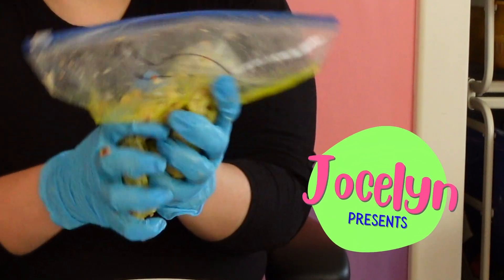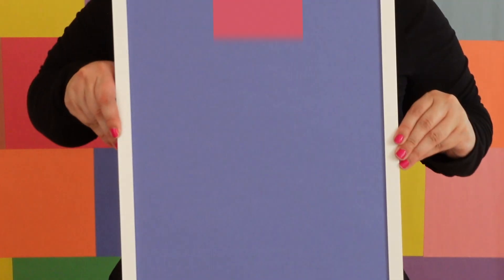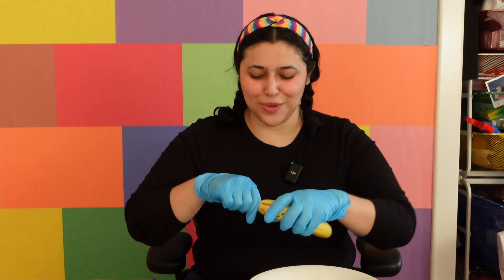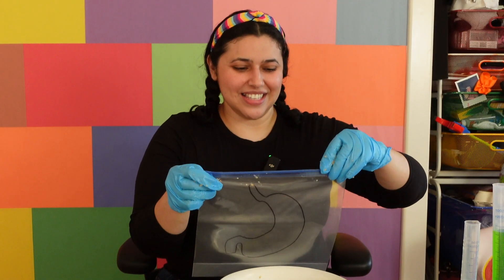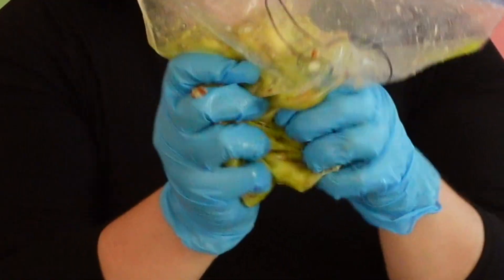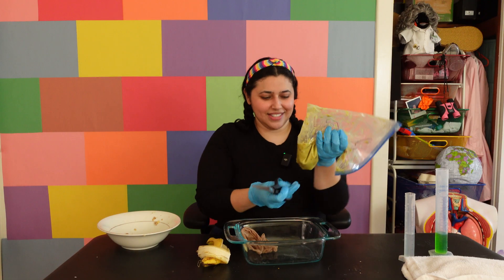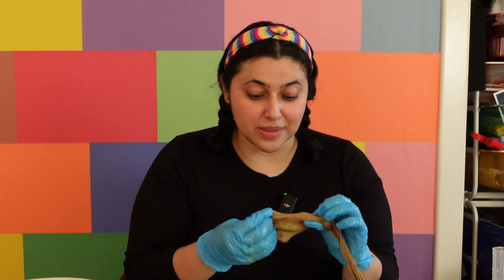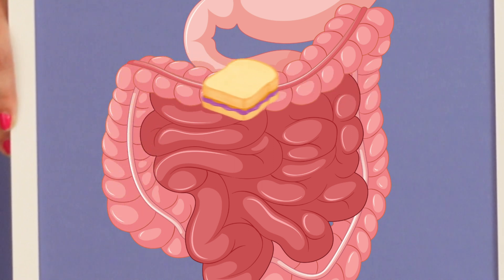Explore the Digestive System! | Human Biology | Science Activity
Hellooo, scientists! Have you ever wondered what happens after you eat your favorite snack? I ate a pb&j sandwich and followed it along my digestive system to show you! There’s also a fun science activity you can do at home so you can see digestion happening up close. Food goes on a long journey – from our mouth, to our stomachs, and into our intestines! It is amazing how much work our body does without us even realizing it. I hope you have fun learning about the digestive system and give the activity a try. Stay curious!

Jocelyn loves science as much as she loves being silly! Let’s explore the science behind the things all around us. She is a scientist turned communicator that’s passionate about science education. She has written children’s books, stage plays, and multimedia projects all around making science fun, accessible, and colorful!